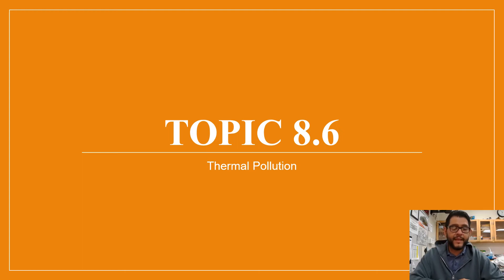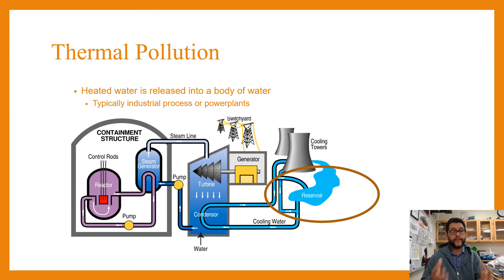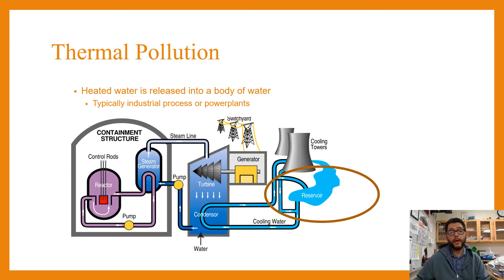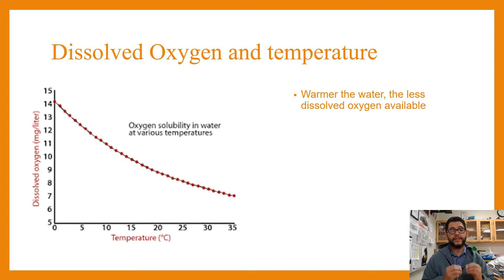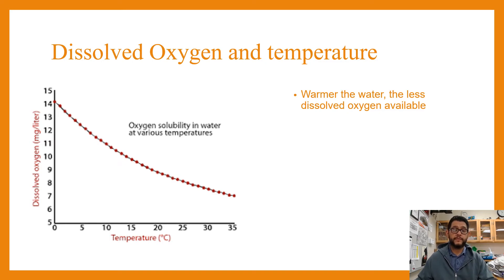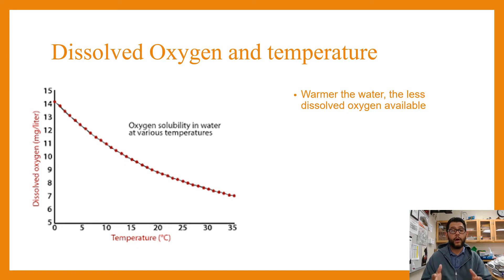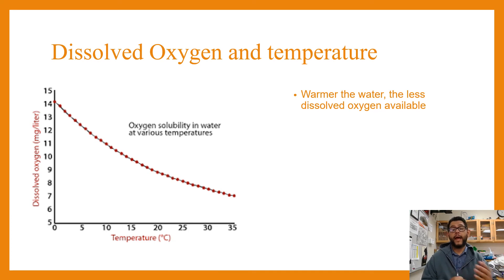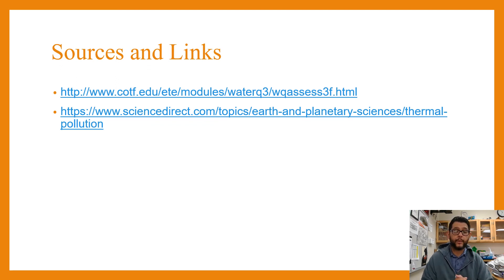Unit 8, Topic 6, Thermal Pollution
Unit 8, Topic 6, Thermal Pollution, from the AP Environmental Science CED